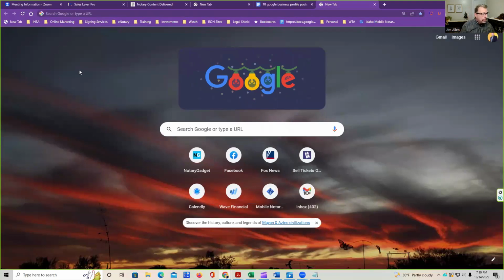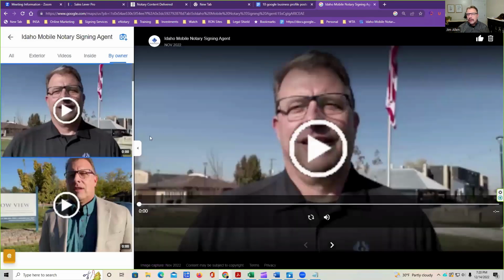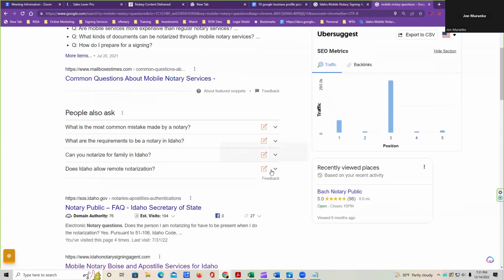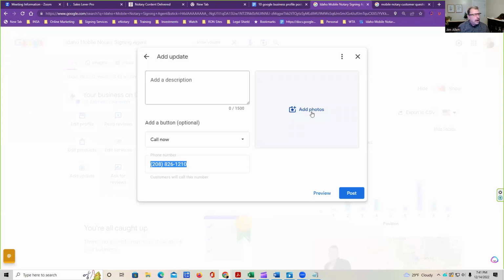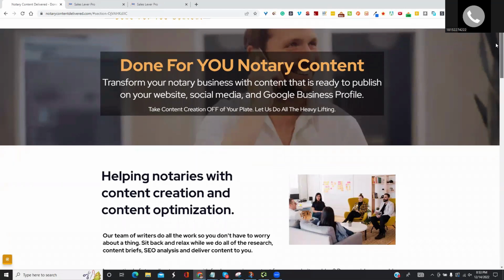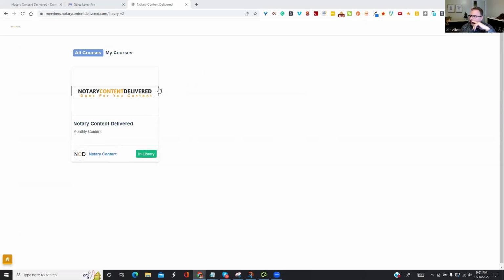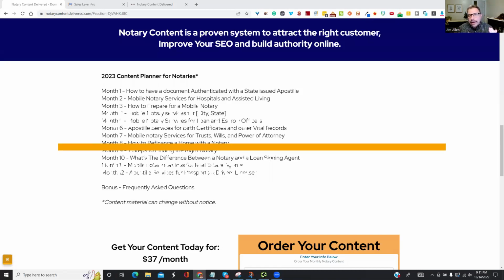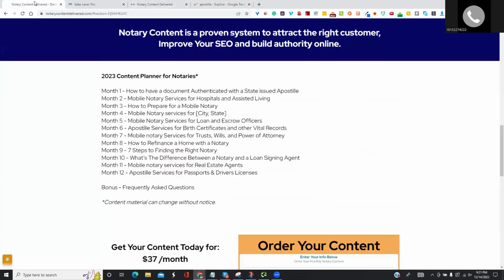The Notary Marketing Hour Googles New Editing Features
In this weeks The Notary Marketing Hour, Jim Allen discusses the recent changes in the Google Business Profile editing features. Google removed the access to the Google Business Profile Manager and has now placed all the editing features from the Google Search page.

To access these features log on to Chrome using your email you used to setup your GBP and then type "My Business" in the search bar or go to the 9 dots in the top right, find the blue house named "Business Profile". and you will be redirected to the Google Search Page with your business listed and al the editing functions.

Additionally, we rolled out the "Done For YOU Notary Content" System!
I am very excited about this new system as it will Transform your notary business with content that is ready to publish on your website, social media, and Google Business Profile. Take Content Creation OFF of Your Plate. Let Us Do All The Heavy Lifting.

Our team of writers do all the work so you don't have to worry about a thing. Sit back and relax while we do all of the research, content briefs, SEO analysis and deliver content to you.

Attendees were able to secure Beta Testing price, which may still be available for a very limited time.

for complete details and current pricing!